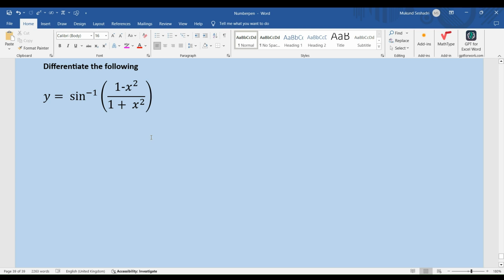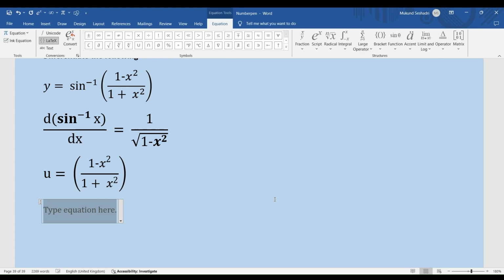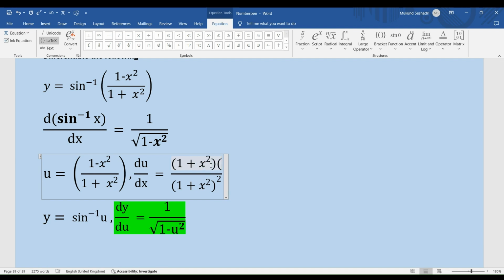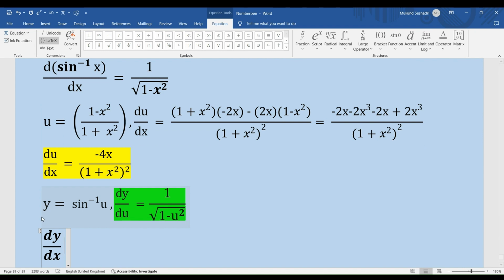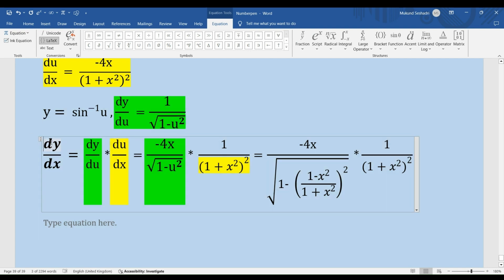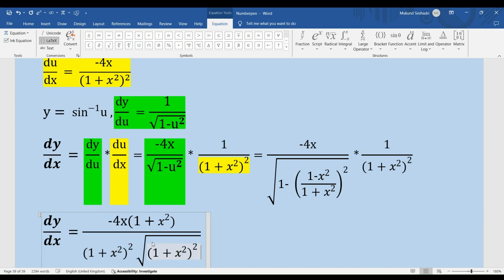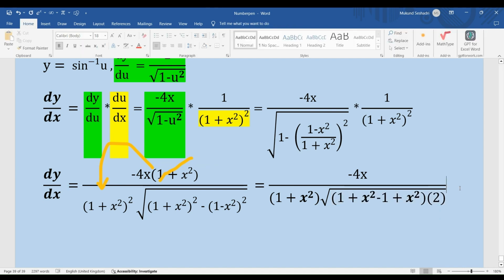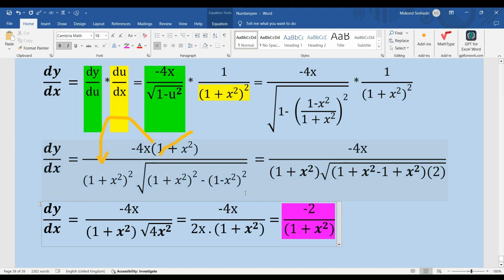169. Exercise 10.3, Problem 30:Tamil Nadu Stateboard Class XI Differential Calculus|Maths